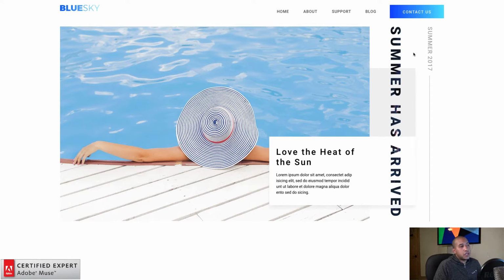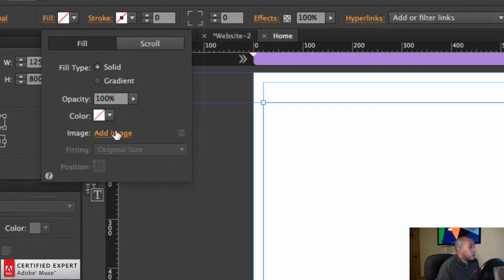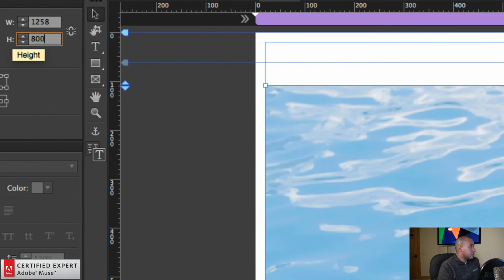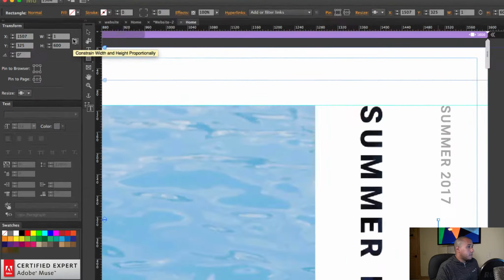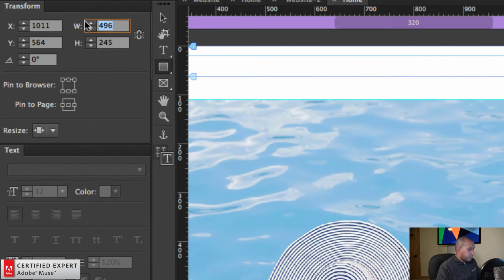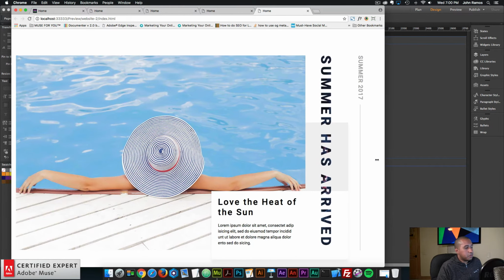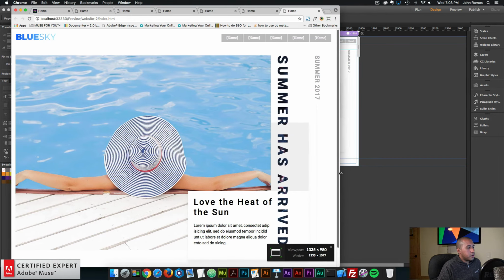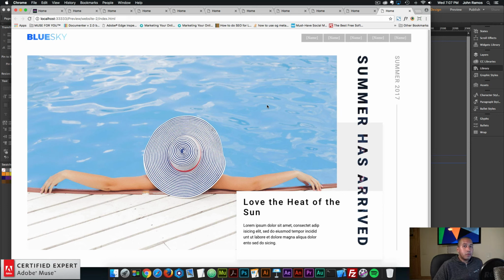Creating a Summer Header in Adobe Muse | Adobe Muse CC